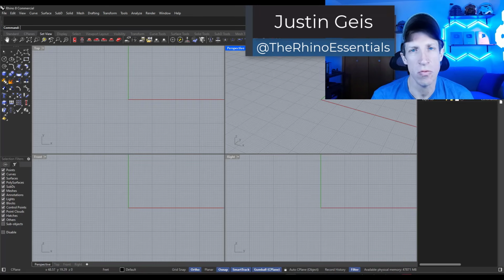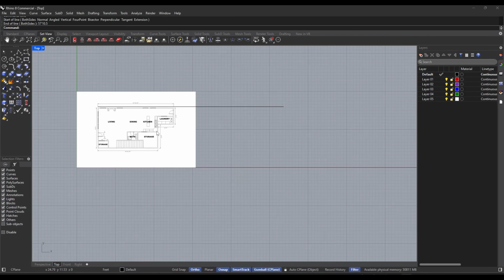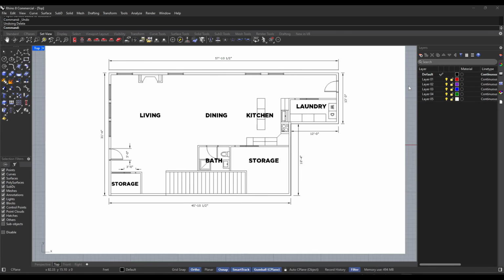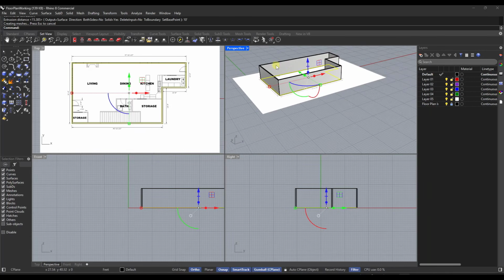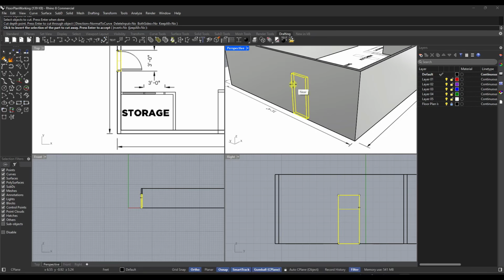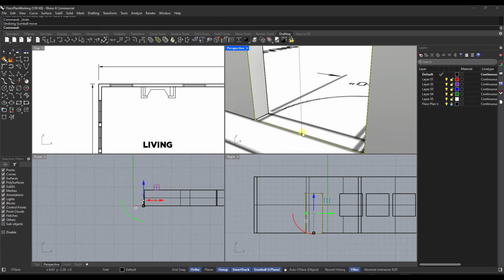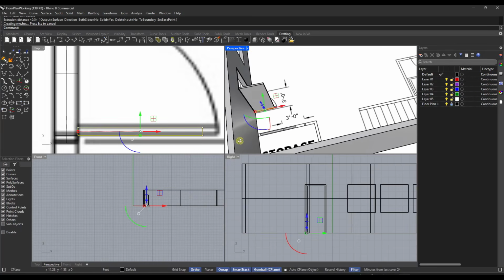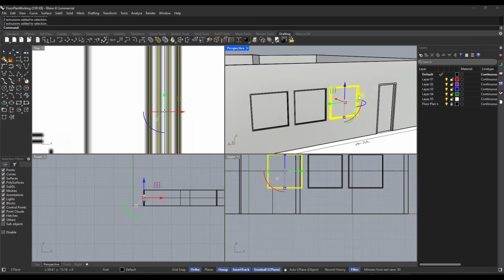Getting Started with Rhino 8 Part 3 - Modeling a FLOOR PLAN!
In this video, learn to create a floor plan from an image in Rhino 8! We'll import an image to scale, model our walls to the correct dimensions, and more!

TIMESTAMPS
0:00 - Introduction
0:11 - Setting your template
0:58 - Adding a reference image
2:15 - Setting your reference image to scale
4:45 - Modeling the building perimeter
7:09 - Toggling the reference image off with layers
7:56 - Adding thickness to walls
9:09 - Extruding walls to 3D
10:39 - Measuring a distance and adding a door opening
13:13 - Cutting the door opening
13:48 - Adding window openings
16:41 - Modeling a door and frame
21:00 - Modeling windows